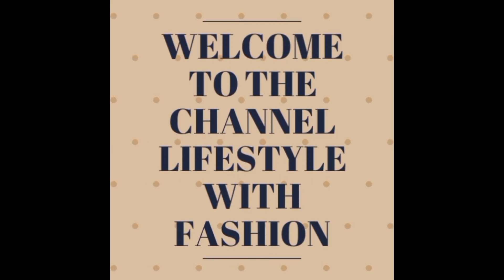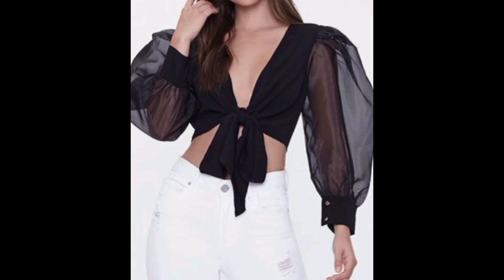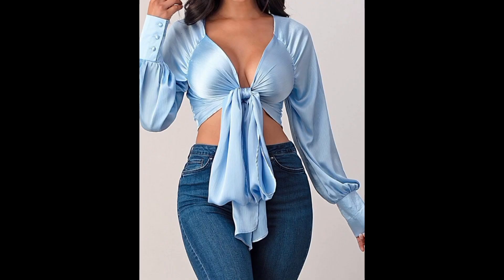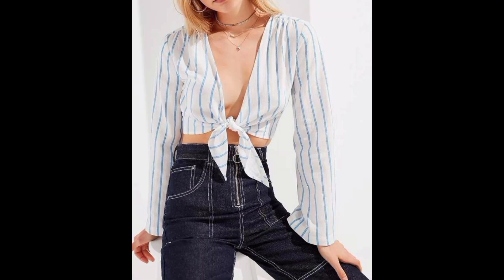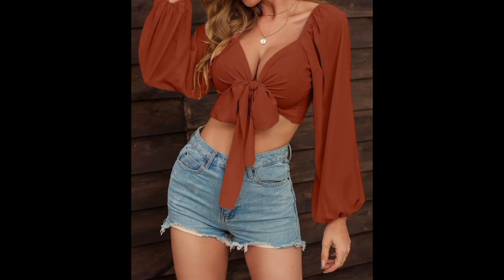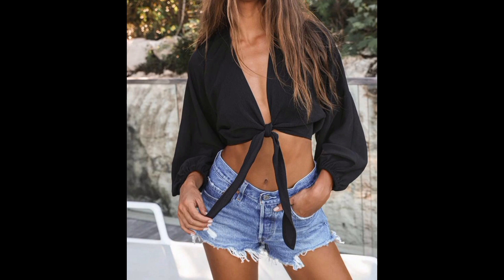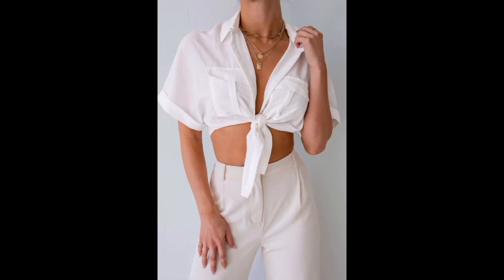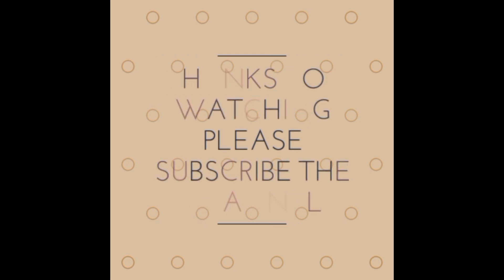Front Tie Tops for Every Body Type 2023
Front tie tops are a chic and trendy fashion piece that has gained immense popularity in recent years. These stylish tops feature a unique detail at the front, where the fabric is tied into a knot or bow, creating a fashionable and eye-catching focal point. Front tie tops come in various styles, colors, and materials, making them a versatile choice for any wardrobe.
Styles:
Front tie tops come in a wide range of styles, catering to different tastes and occasions. Some feature a deep V-neckline, adding a touch of allure and sophistication. Others may have a button-down front with a tie at the bottom, creating a relaxed and effortless look. Halter neck front tie tops are perfect for warm weather, offering a stylish and playful vibe. Off-the-shoulder front tie tops are a popular choice for a trendy and fashionable outfit.
Colors:
Front tie tops are available in an array of colors, from classic neutrals like black, white, and beige, to vibrant and bold shades like red, yellow, and royal blue. Pastel colors lend a soft and delicate look, while floral prints add a touch of femininity and charm. Striped or polka-dot front tie tops are perfect for a retro-inspired style, while tie-dye designs provide a bohemian and free-spirited feel.
Materials:
Front tie tops are crafted from a variety of materials, allowing for different textures and levels of comfort. Lightweight and breathable fabrics like cotton and linen are ideal for casual and summer outfits. Silky or satin front tie tops create a luxurious and elegant appeal, perfect for dressing up for special occasions. Knit or sweater front tie tops are cozy and stylish choices for cooler weather, adding a layer of warmth and fashion-forward flair.
Versatility
One of the most appealing aspects of front tie tops is their versatility. They can be dressed up or down, making them suitable for various settings and events. Pair a front tie top with high-waisted jeans or shorts for a casual and trendy daytime look. Combine it with a flowy skirt or tailored trousers for a more polished and sophisticated outfit. Front tie tops also go well with denim jackets, blazers, or cardigans, adding layers and dimension to the ensemble.
Flattering Silhouette:
The front tie detail of these tops often accentuates the waistline, creating a flattering and feminine silhouette. This cinched effect draws attention to the waist and can be particularly appealing for those who want to emphasize their curves or create a defined shape.
Conclusion:
Front tie tops are undoubtedly a must-have in any fashion enthusiast's wardrobe. With their various styles, colors, and materials, they offer endless possibilities for creating stylish and trendy outfits for any occasion. Whether you're looking for a casual and carefree look or a more sophisticated and elegant ensemble, front tie tops provide a versatile and fashionable solution that is sure to turn heads and make you feel confident and stylish.Front tie tops are an alluring and versatile fashion trend that has taken the world of style by storm. These chic tops feature a unique front tie detail, where the fabric is gathered and tied at the center, creating a fashionable and eye-catching focal point. With a plethora of styles and colors to choose from, front tie tops offer an array of options for fashion enthusiasts to express their individuality and creativity.
1. Casual Front Tie Tops:
Casual front tie tops are perfect for everyday wear and relaxed outings. They often come in soft and comfortable fabrics like cotton or jersey, offering a laid-back and effortless vibe. These tops may have shorter ties, creating a subtle knot that adds a touch of style to any casual outfit. Colors for casual front tie tops typically include classic neutrals like white, black, gray, and navy, providing endless possibilities for easy and stylish pairing with jeans, shorts, or skirts.
2. Bohemian Front Tie Tops:
Embrace your inner bohemian spirit with bohemian front tie tops. These tops boast a carefree and boho-chic style, often featuring flowy fabrics like chiffon or crochet. Bohemian front tie tops may have longer ties with tassels or fringe, adding to their whimsical appeal. Vibrant and earthy colors, along with floral or paisley prints, complete the bohemian look, making them perfect for music festivals, beach getaways, or outdoor gatherings.
3. Sophisticated Front Tie Tops:
Elevate your style with sophisticated front tie tops that exude elegance and charm. These tops may have a more structured design, featuring luxurious fabrics like silk or satin. The front tie detail is often subtle, creating a sophisticated and polished look. Colors for sophisticated front tie tops include rich jewel tones like emerald, sapphire, and ruby, as well as elegant neutrals like blush and champagne. Pair them with tailored pants or pencil skirts for a refined and sophisticated ensemble, suitable for office settings or formal events.